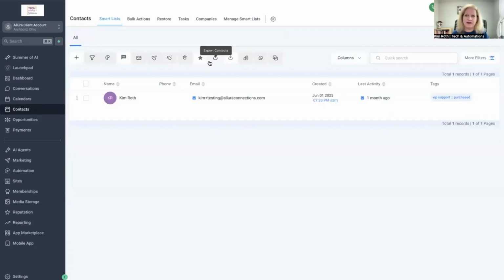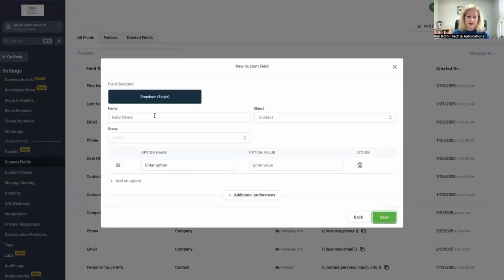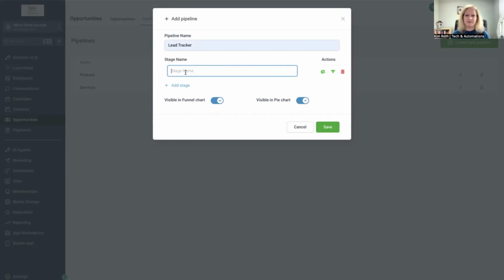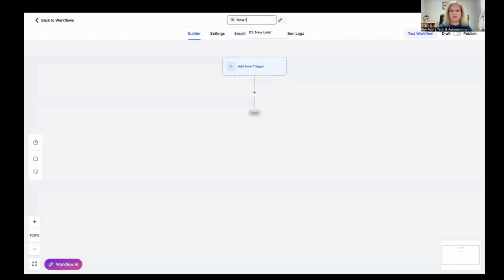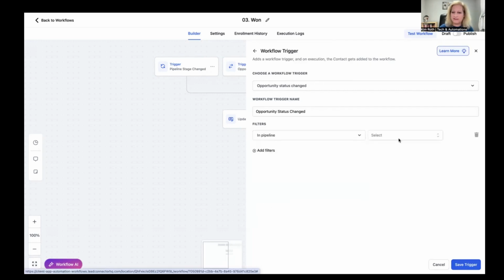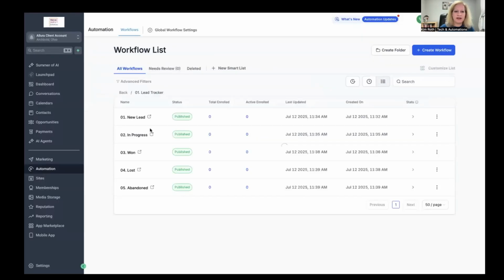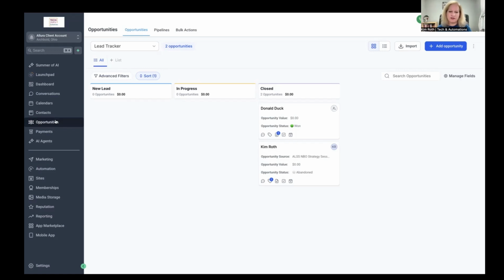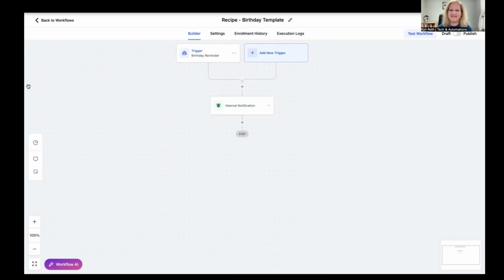How to Set Up a Lead Tracker System (and Never Lose Another Lead Again)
Stop losing leads because you're tracking them in your head! 🧠➡️📋

Last week, Jen Mullen (the Mindful Virtual Assistant) shared some incredible insights about why a CRM is step #1 for any overwhelmed business owner. The response was amazing, so here's Part 2 where I walk you through the EXACT setup!

In this video, you'll see how to:

✅ Create a visual pipeline that shows where every lead stands
✅ Set up color-coded statuses (because we love visual clarity!)
✅ Add personal touch fields to remember those important details
✅ Automate the whole system so it works FOR you, not against you

Here's what I know from 20+ years of turning chaos into systems - when you get your CRM right, everything changes. No more wondering "Did I follow up with that person?" No more sticky notes everywhere. Just clear, organized lead tracking that actually helps your business grow.

The best part? You can start simple and build from there. We're not talking about complex systems that create MORE work - we're talking about smart automation that gives you back your time and peace of mind.

Ready to finally get organized and stop letting leads slip through the cracks?

What's your biggest challenge with lead tracking right now? Drop it in the comments - I'd love to help!

If you want to see how this could work specifically for your business, book a free Business Process Review session. This will give me insight into your current processes and help identify where automation could save you the most time and reduce manual tasks.

Get on my email list, so you don't miss the next automation strategy!